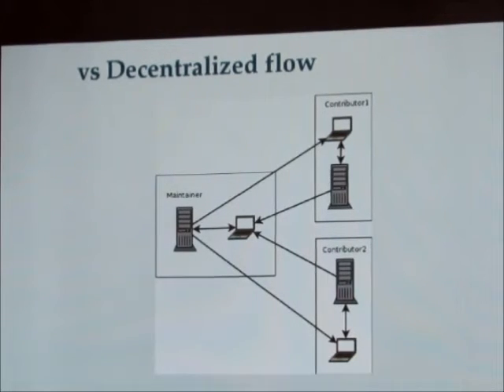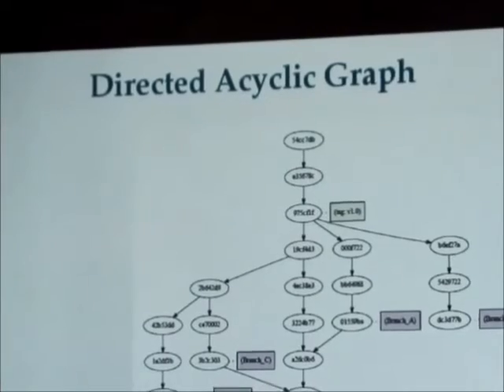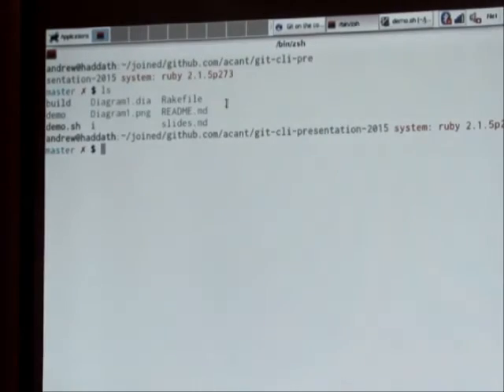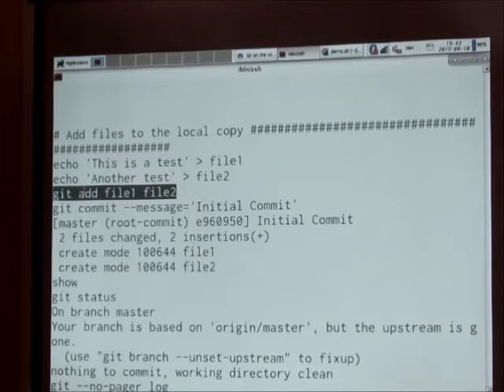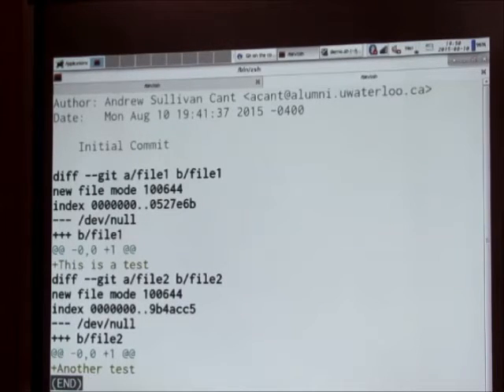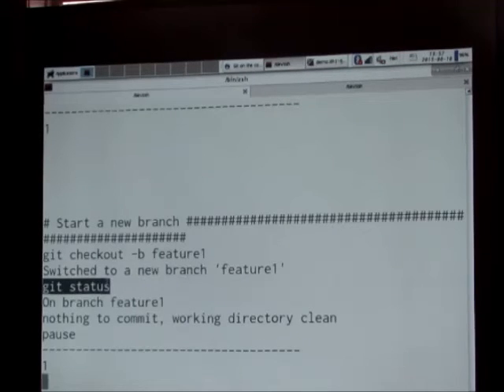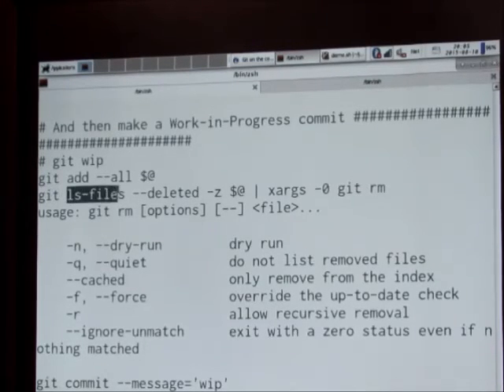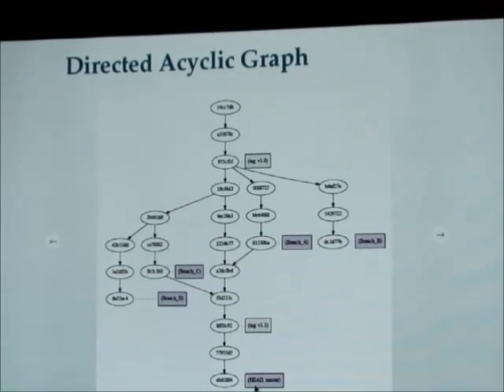Git on the command-line. Part 1/3 talk @kwlug Aug 2015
Part of Andrew Sullivan Cant @andrew_s_cant talk @kwlug - The Kitchener Waterloo Linux User Group August 10, 2015. Event's audio podcast

Posted with permission.